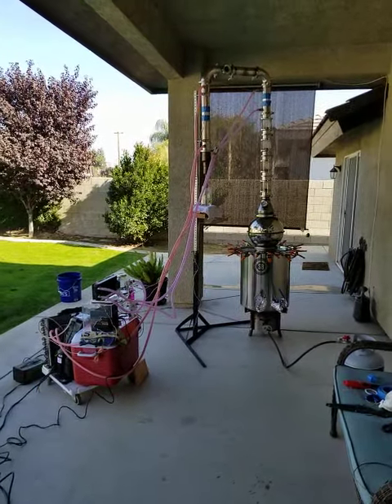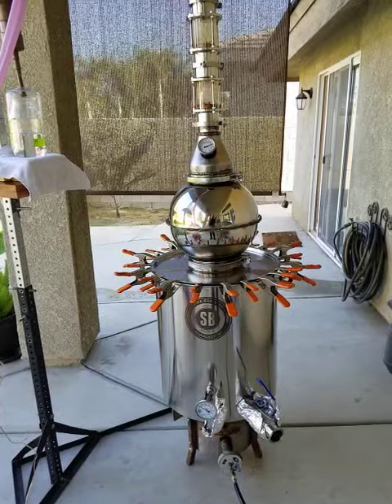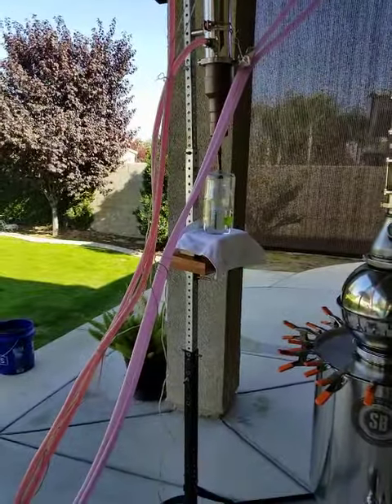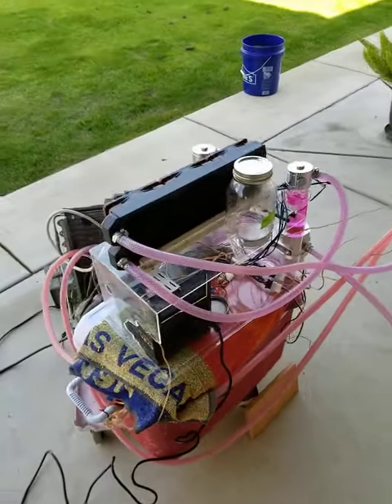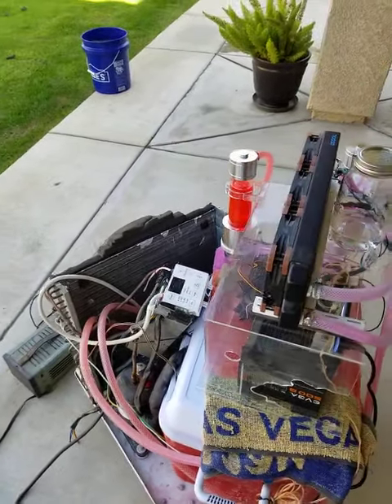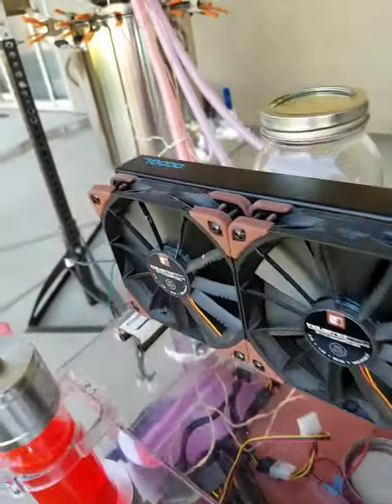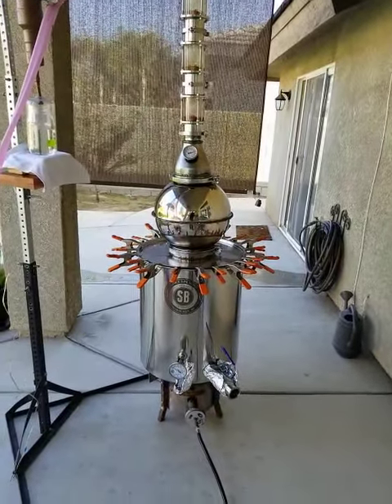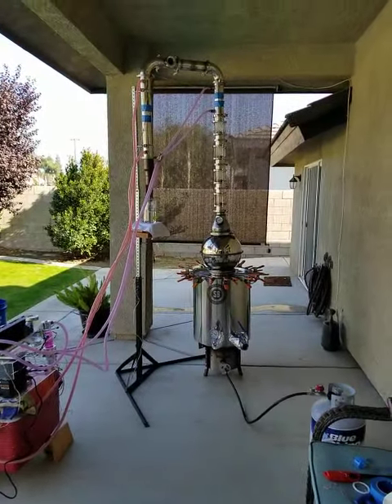Alcohol Bubble Plate Still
STILL CONFIGURATION DECEMBER 2020